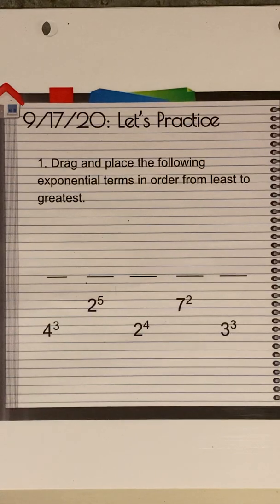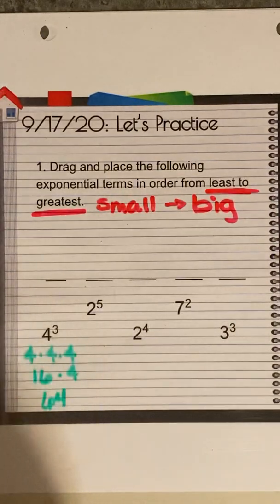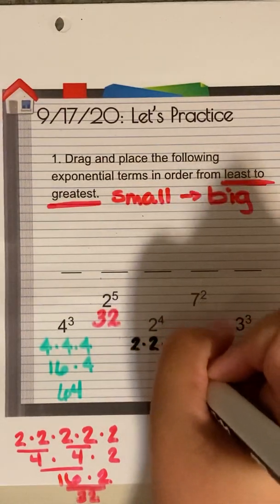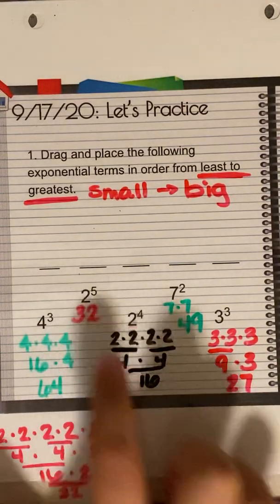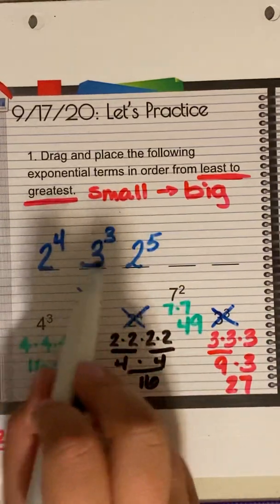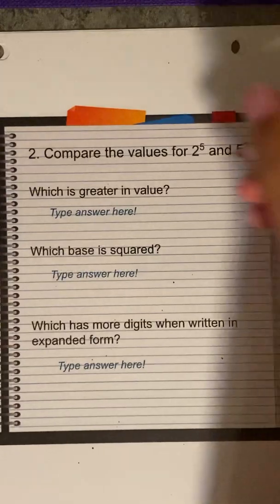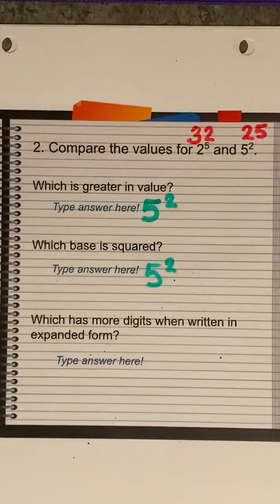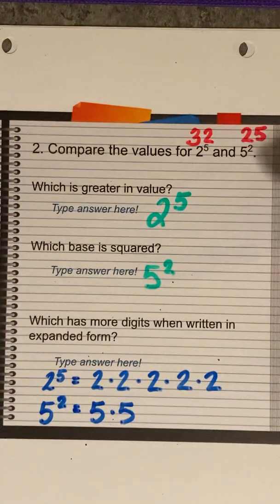9/17/20 Practice - Schnaterbeck